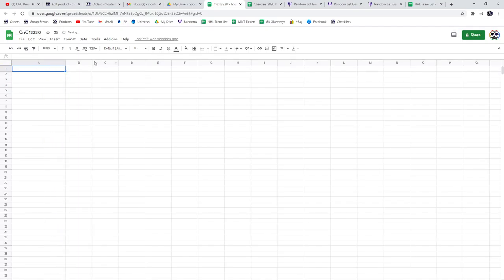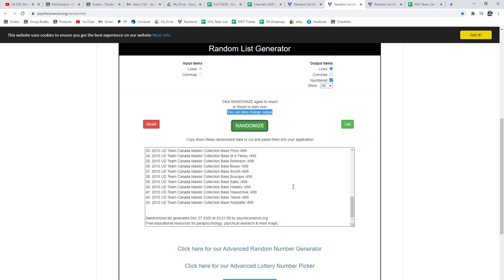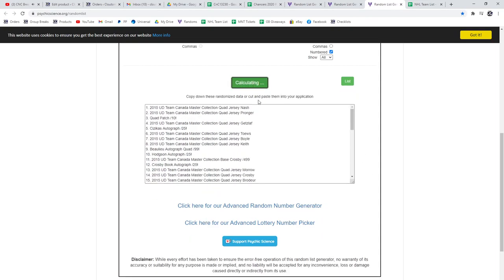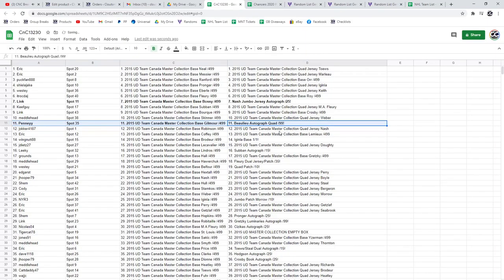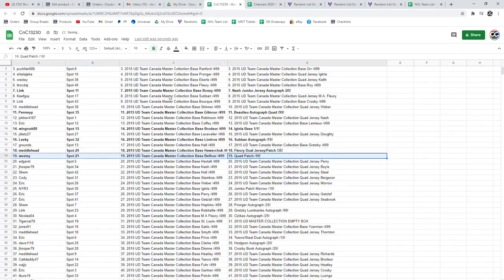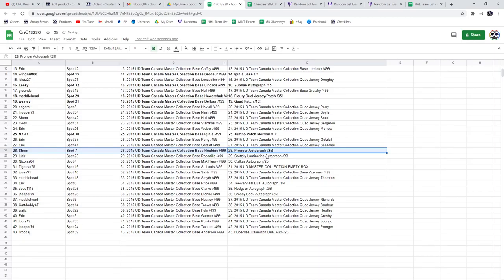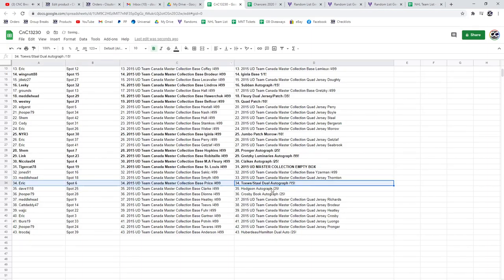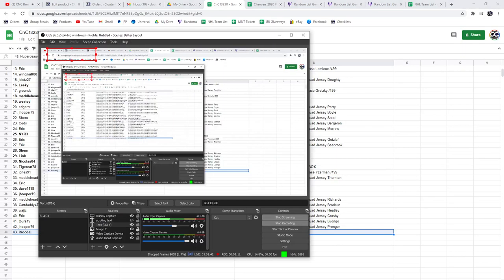Multi Randoms - C&C GB #13,230